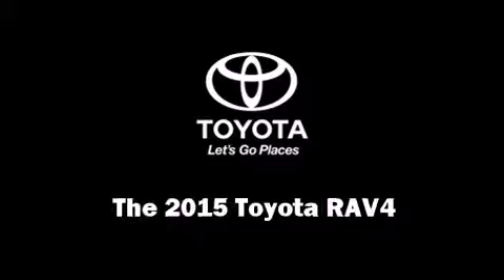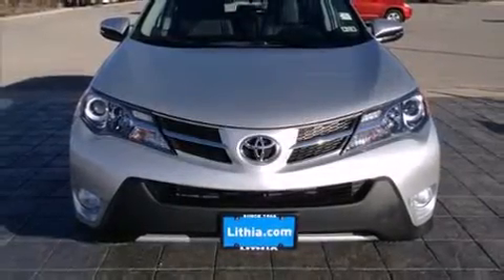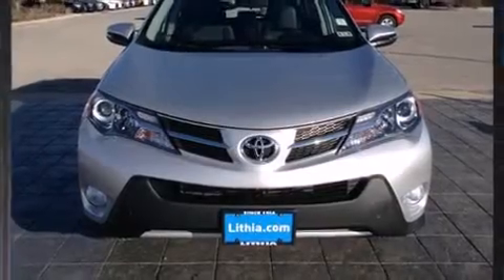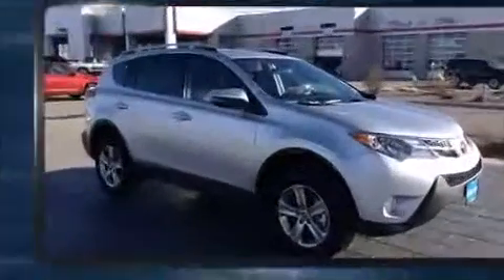2015 Toyota RAV4 XLE in Abilene, TX 79606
Climb inside the 2015 Toyota RAV4. It features an automatic transmission, front-wheel drive, and a 2.5 liter 4 cylinder engine. Top features include cruise control, a trip computer, an outside temperature display, front bucket seats, front fog lights, remote keyless entry, an overhead console, and a split folding rear seat. For drivers who enjoy the natural environment, a power moon roof allows an infusion of fresh air. Toyota ensures the safety and security of its passengers with equipment such as: head curtain airbags, front SIDE impact airbags, traction control, brake assist, a panic alarm, and 4 wheel disc brakes with ABS. For added security, dynamic Stability Control supplements the drivetrain. You will have a pleasant shopping experience that is fun, informative, and never high pressured. Please don't hesitate to give us a call.